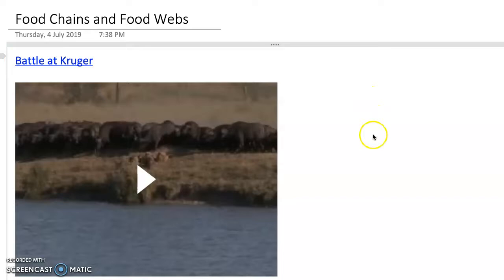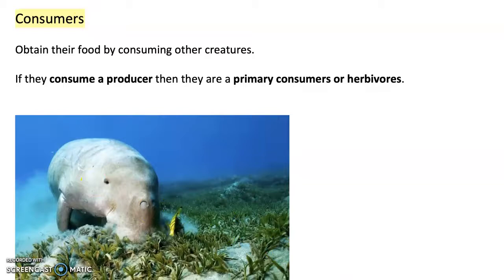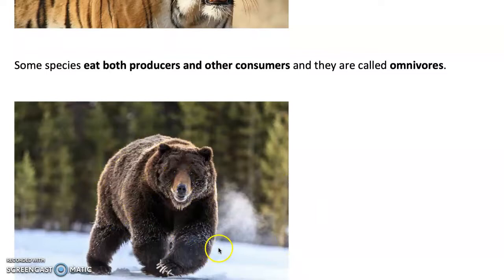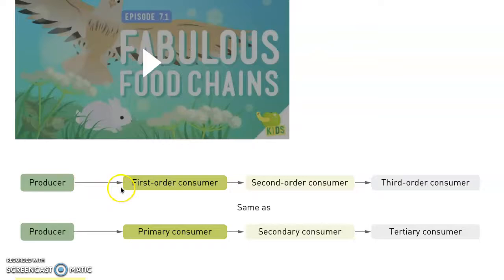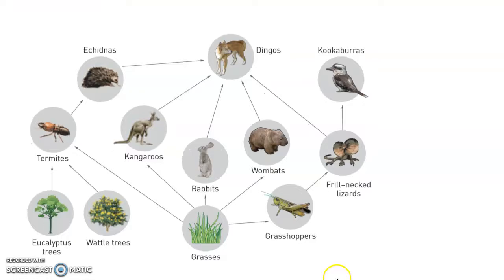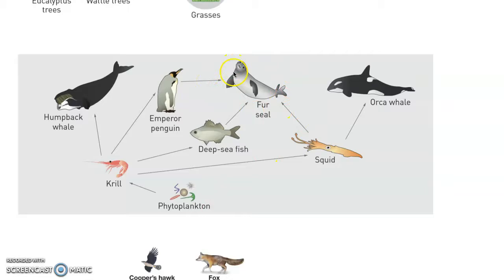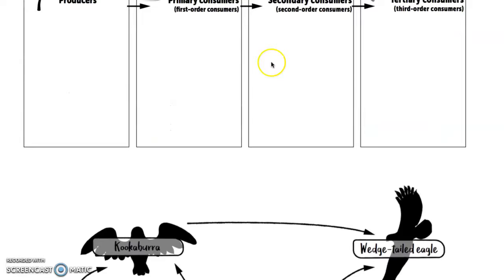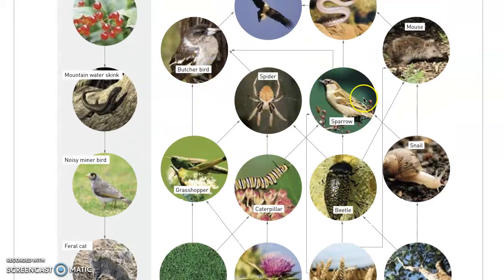Food Chains and Food Webs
Introduction to food chains and food webs